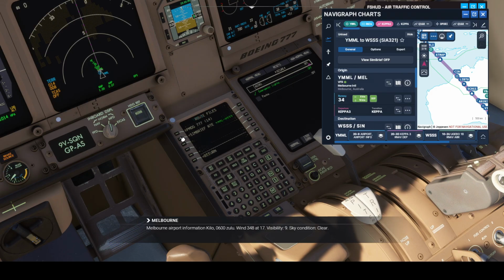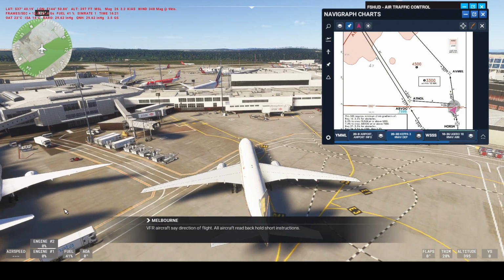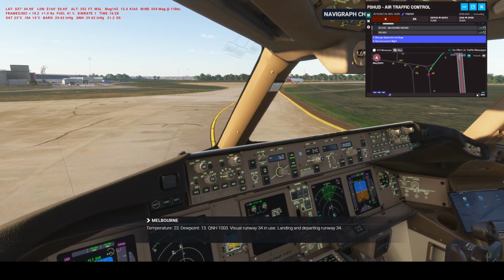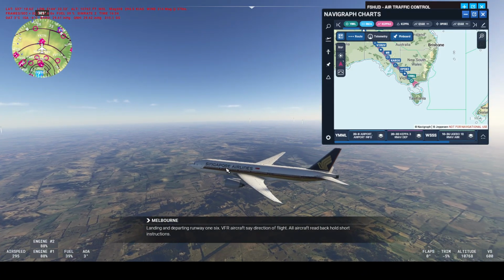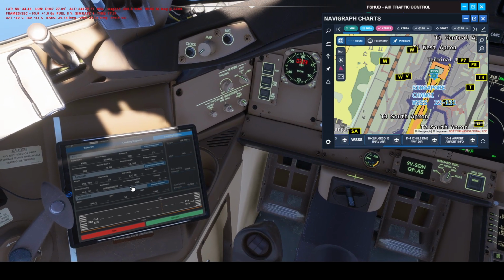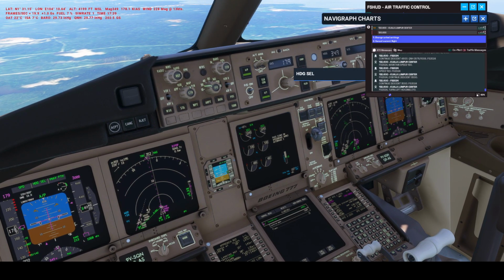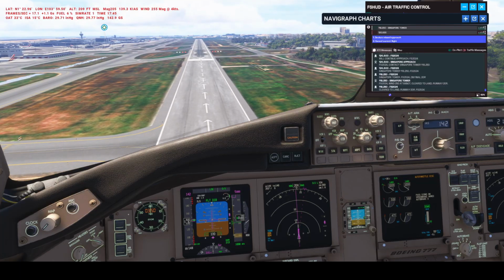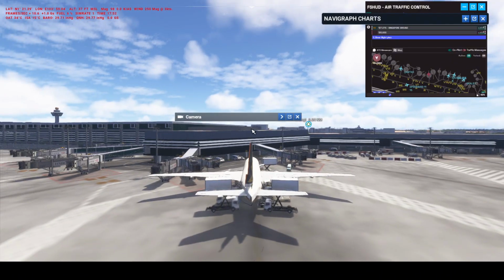Singapore airlines Melbourne to Singapore pmdg 777-200ER msfs2024